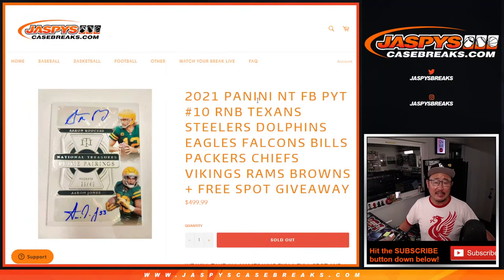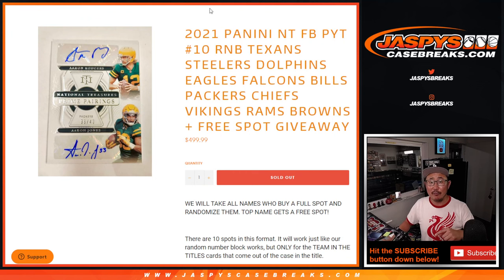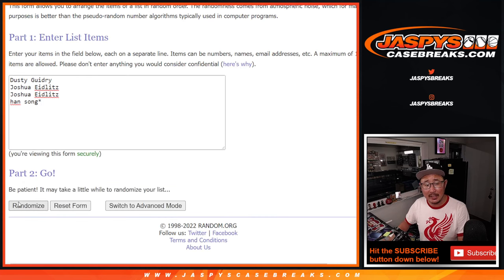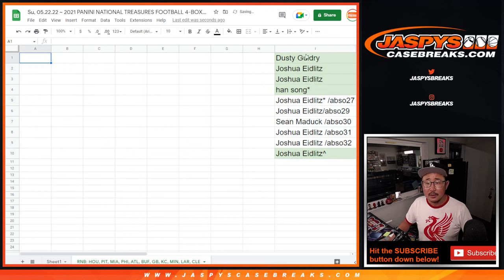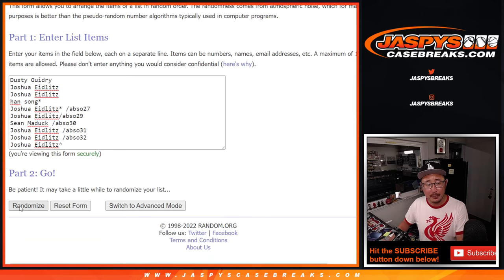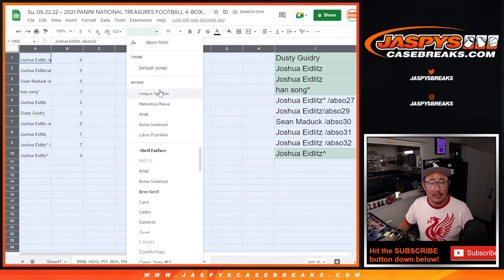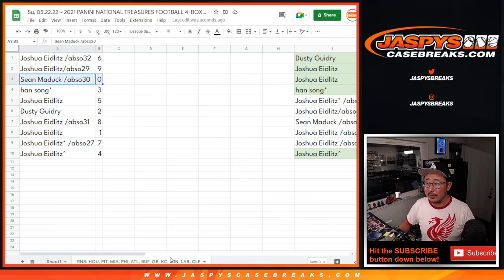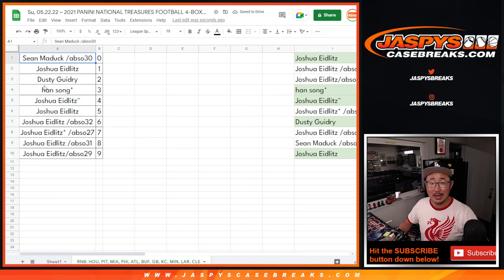RNB: HOU, etc ~ Su, 05.22.22 ~ 2021 PANINI NATIONAL TREASURES FOOTBALL 4-BOX CASE BREAK #10 *PYT*